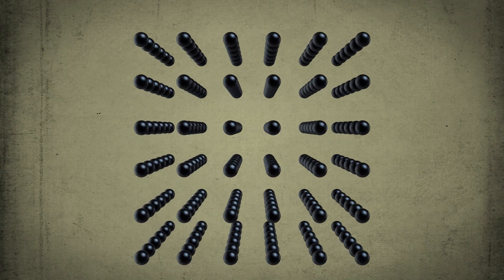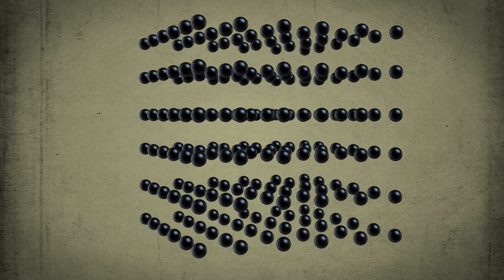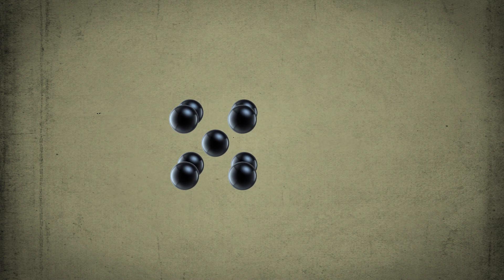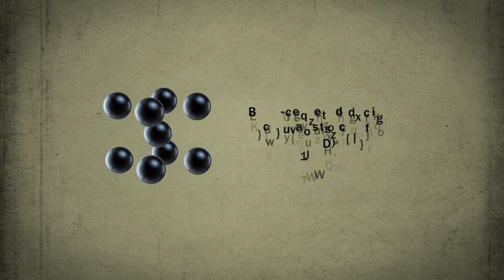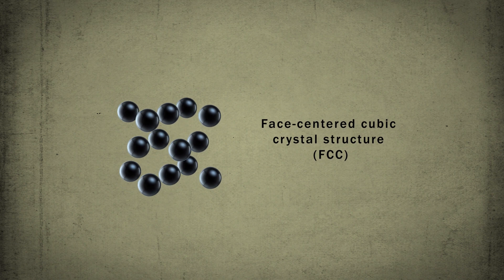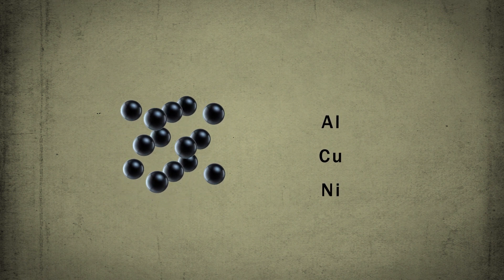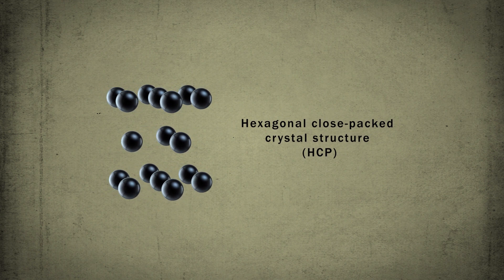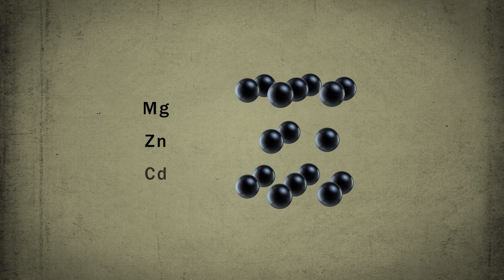Crystal structure of metals/ Crystal lattice and unit cell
All metals in solid state have a crystalline structure. When describing the structure of metals the term crystal lattice is used. Crystal lattice is an imaginary spatial grid, various places of which, for example, corners and spaces between corners contain metal atoms. The smallest unit of the crystal lattice, reflecting the structure of the metal, is called unit cell.
In a body-centered cubic crystal structure (briefly BCC) atoms are located at eight cell corners and a single atom at the cube center. Some of the metals having this crystal structure are chromium, tungsten, molybdenum.
Another metallic crystal structure is called a face-centered cubic crystal structure (briefly FCC). It has a unit cell with atoms located at each of the corners and the centers of all the cube faces. Aluminum, copper, nickel exhibit a face-centered cubic crystal structure.
The third crystal structure to be discussed is termed hexagonal close-packed crystal structure (briefly HCP). Atoms are located at the vertices and centers of the basal planes of a hexagonal prism and three atoms in the center of the prism volume. This type of structure is typical for magnesium, zinc and some other metals.